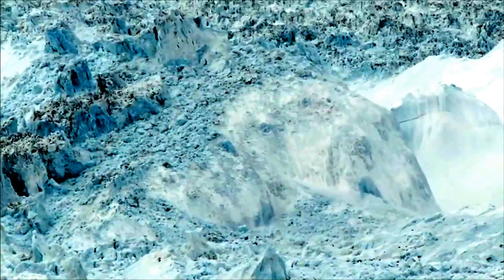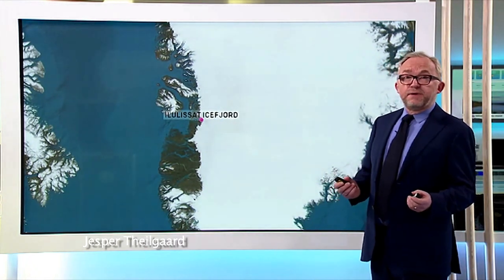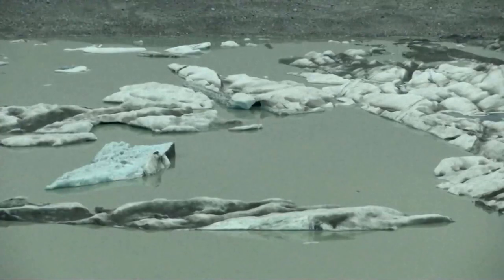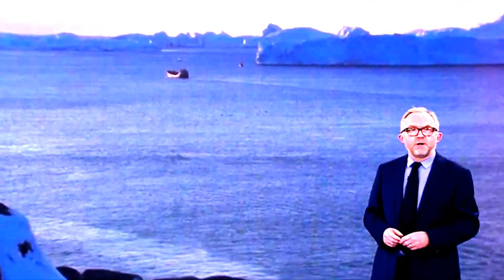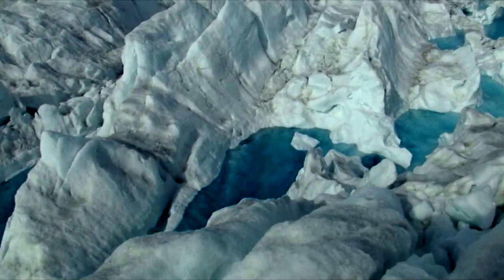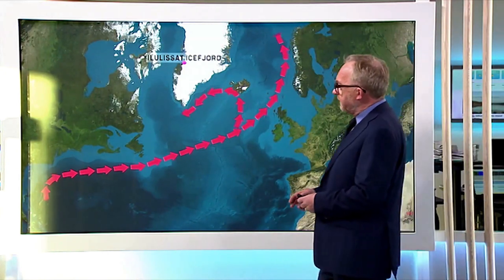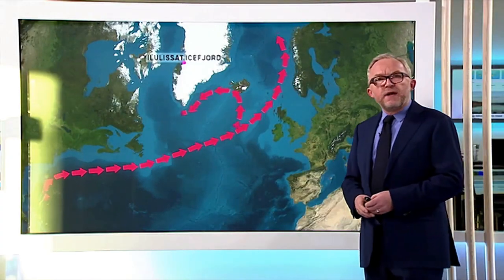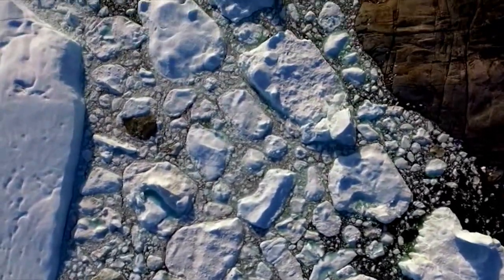Greenland's glaciers and Climate Change, Danish Broadcasting Corporation - Denmark